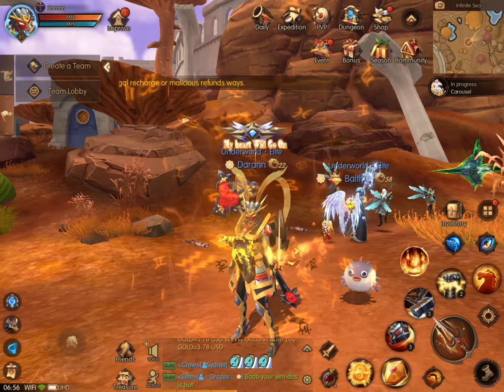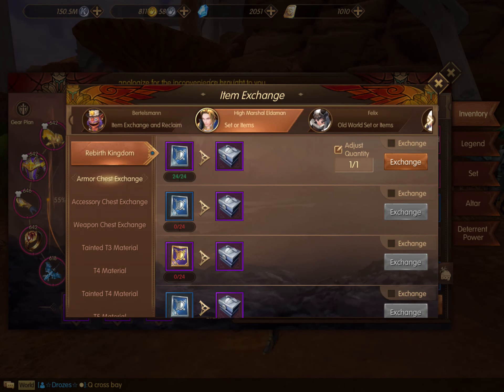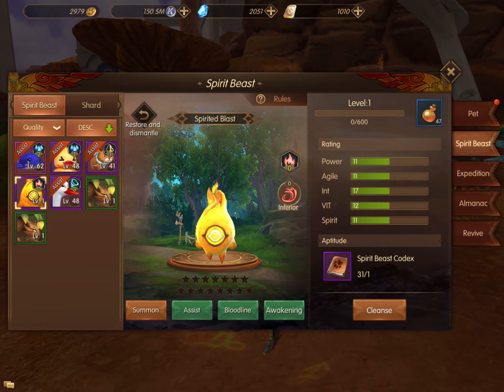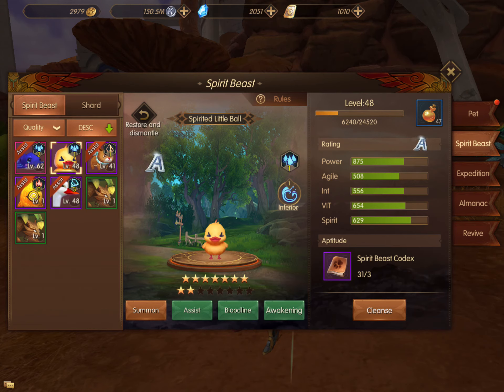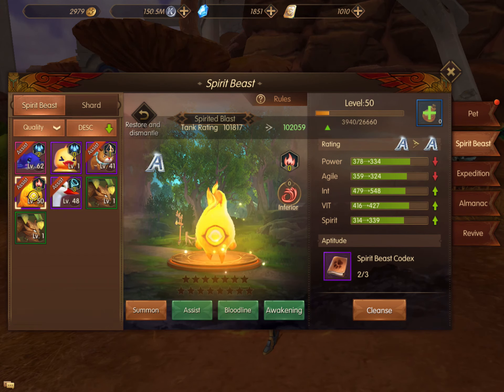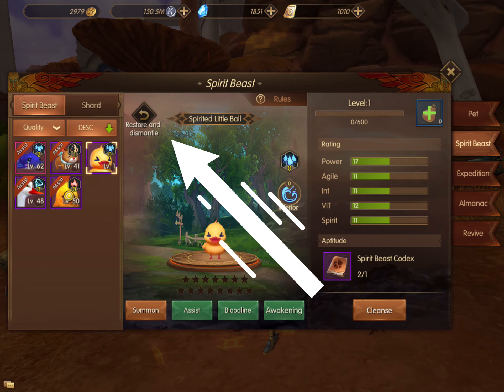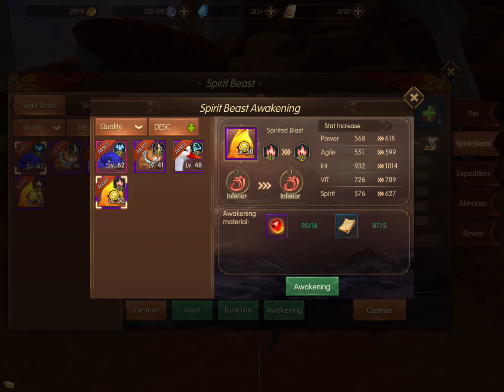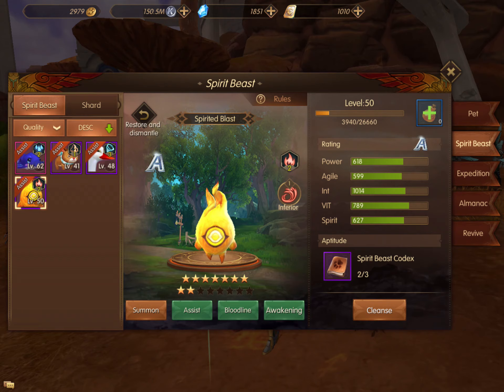World of Kings Spirit Beasts Updated